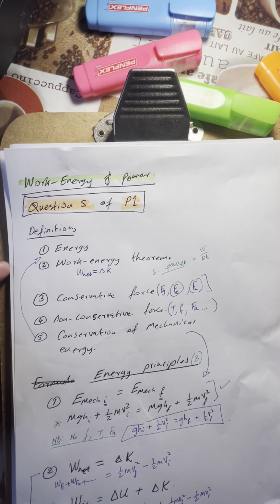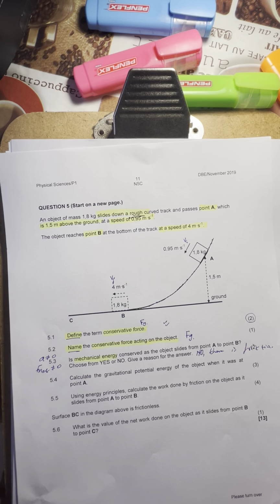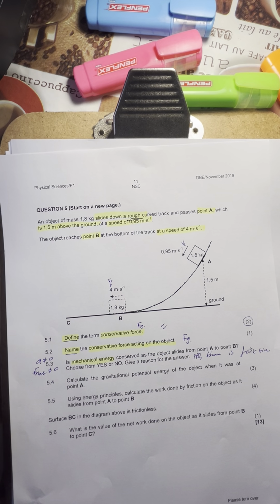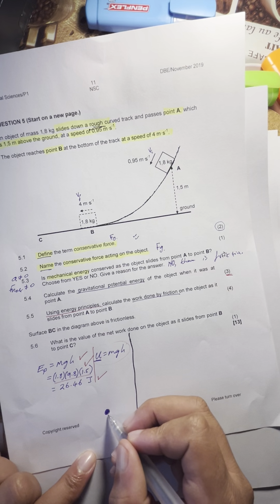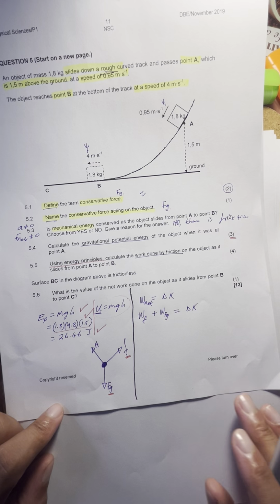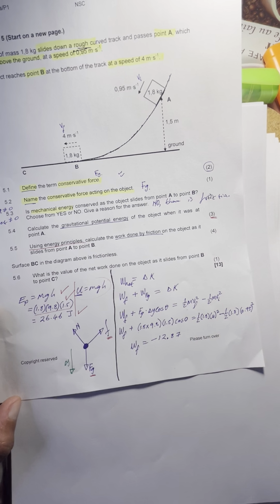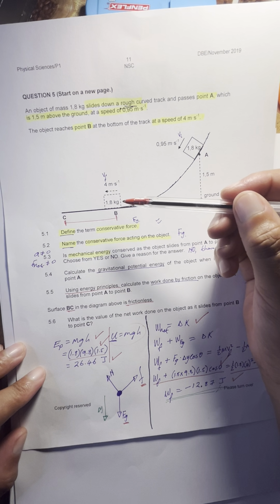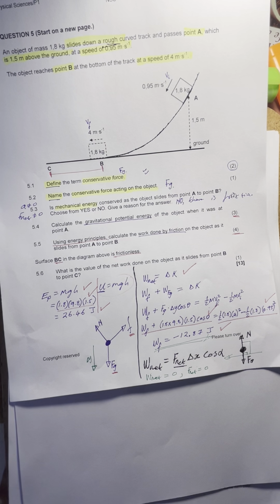Problem solving: work, energy and power.